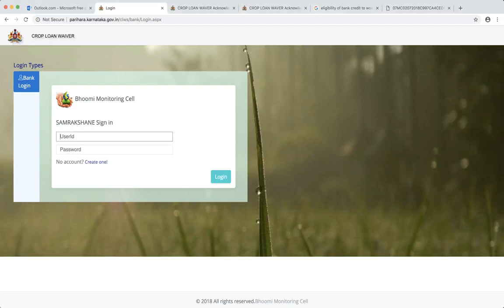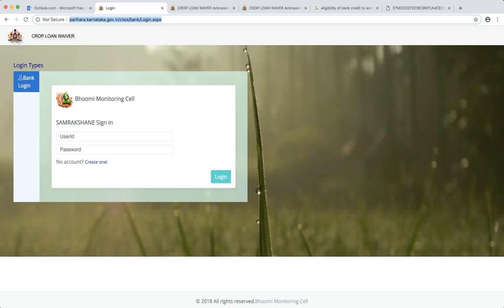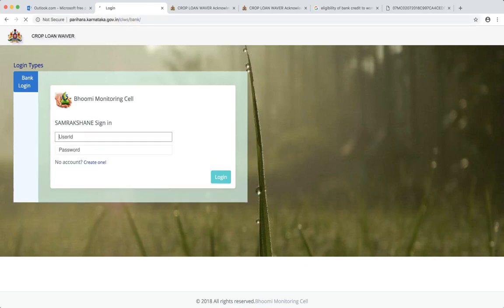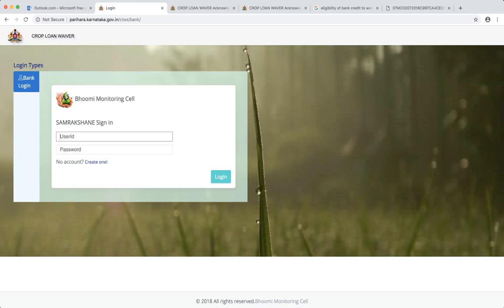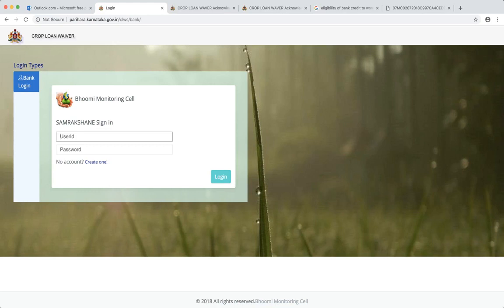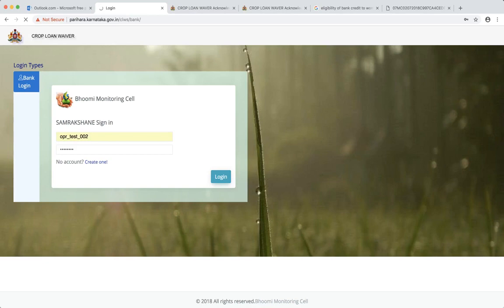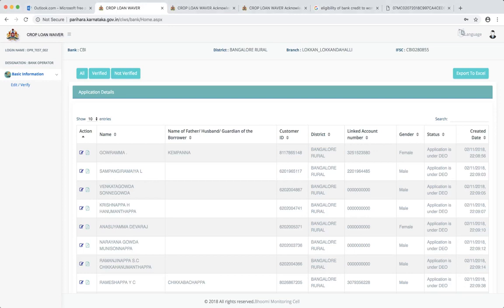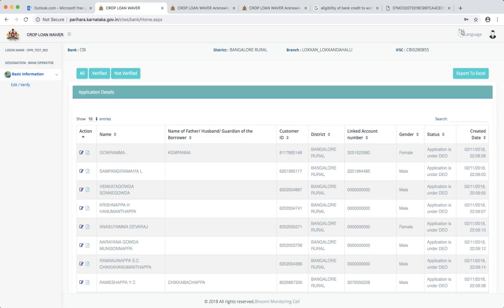CROP LOAN WAIVER SYSTEM - BANKS MODE - HOW TO LOGIN USING SAMRAKSHANE LOGIN